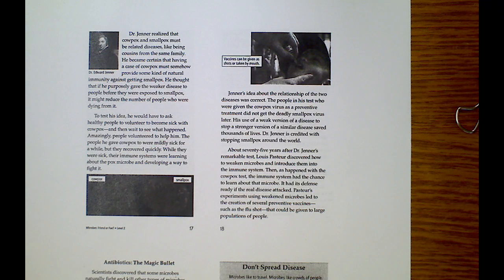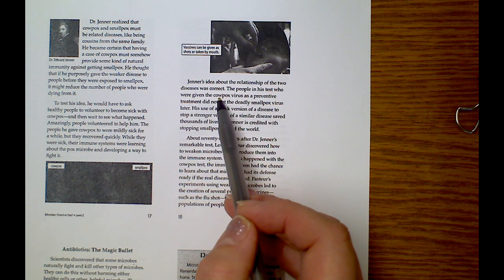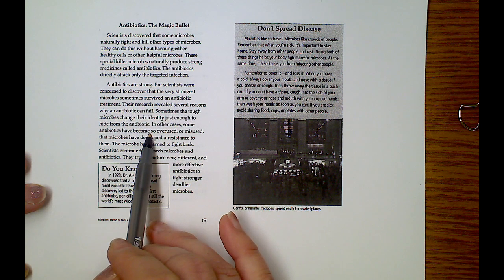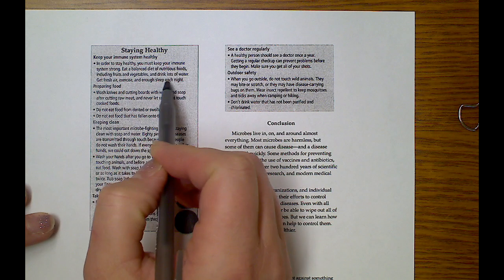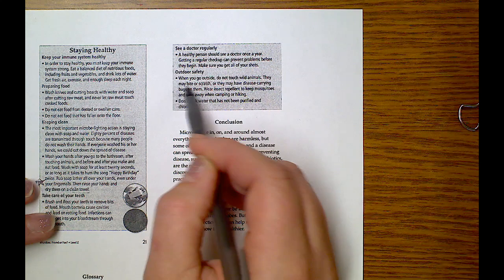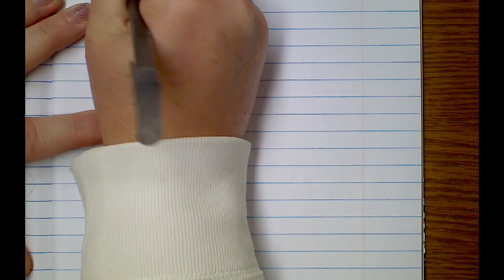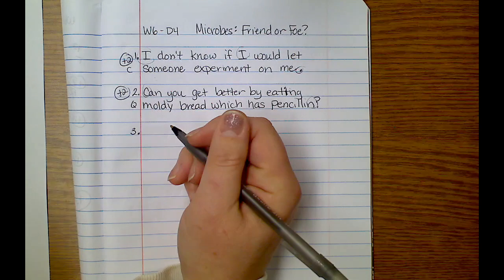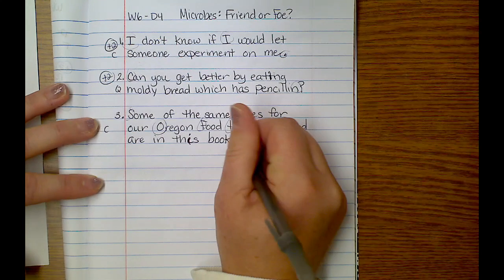W6 D4 Science